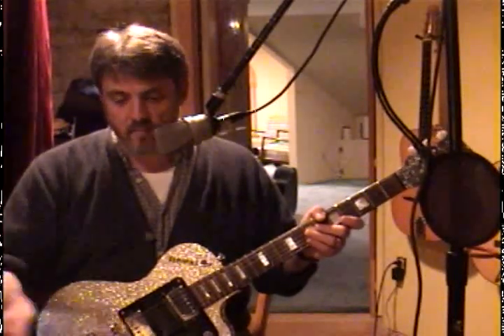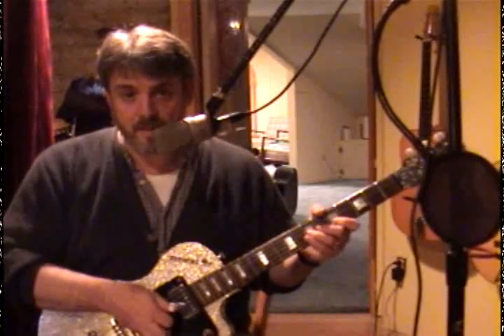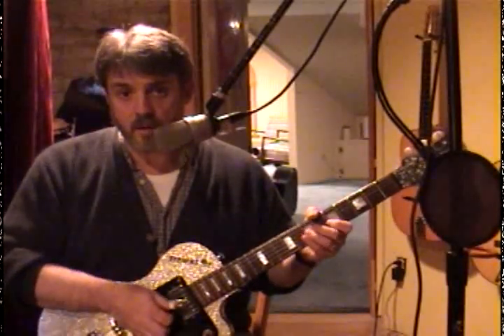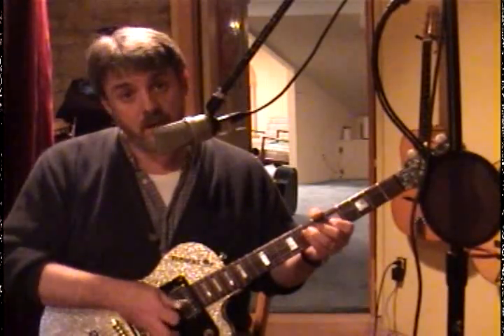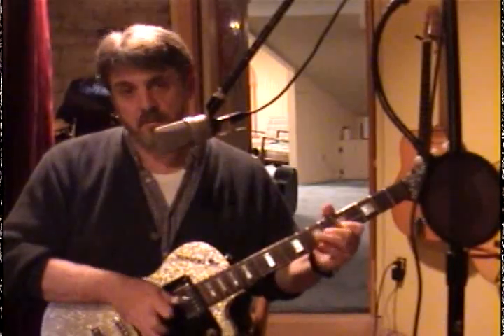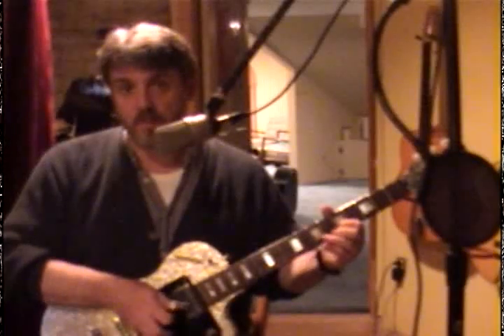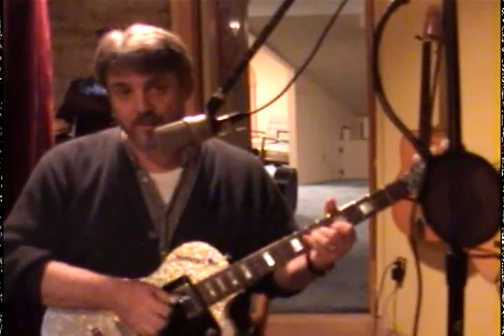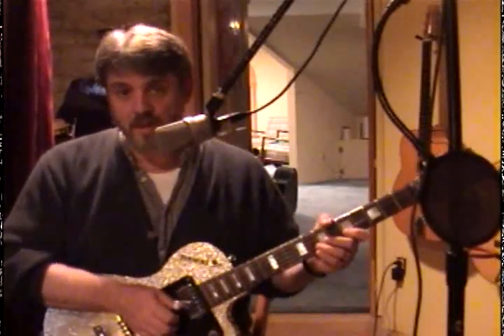Electric Blues Lesson - 101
Blues Rock riffs, slowed down and made easy.